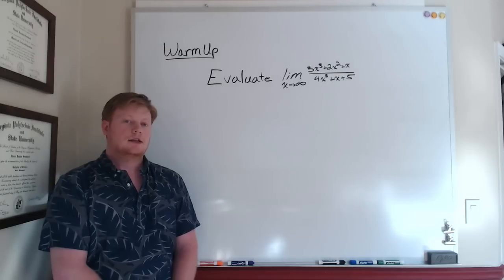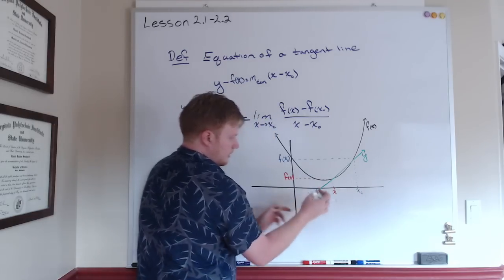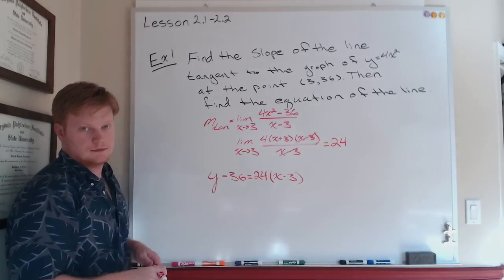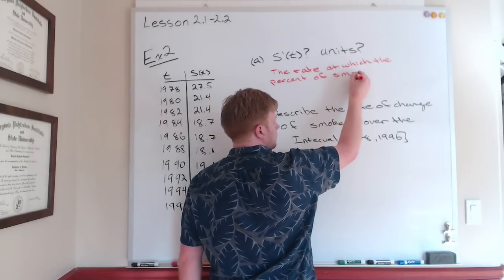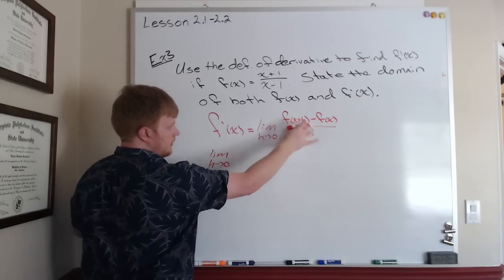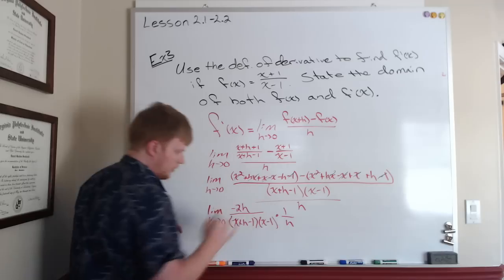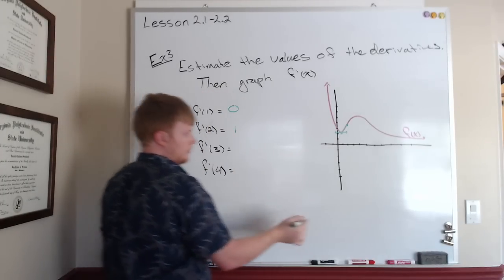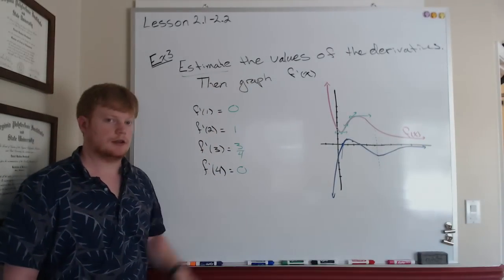Unit 1&2 Day 3